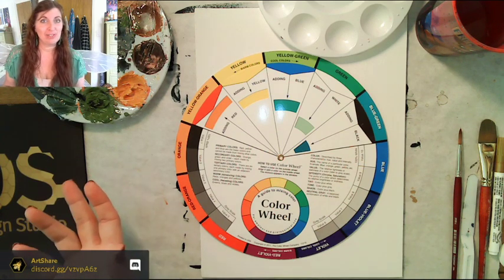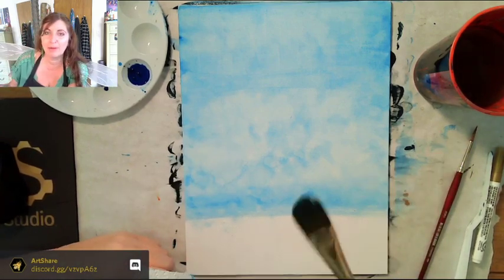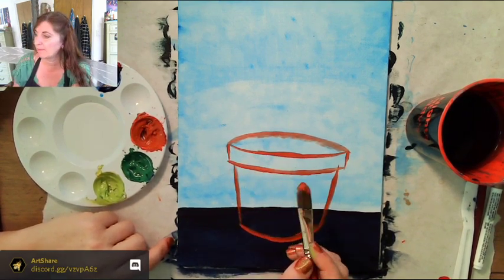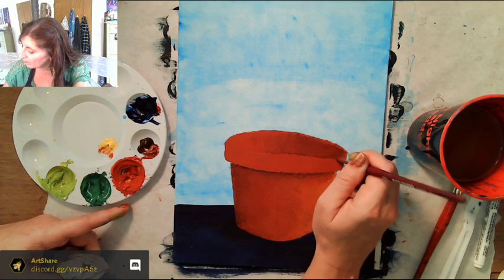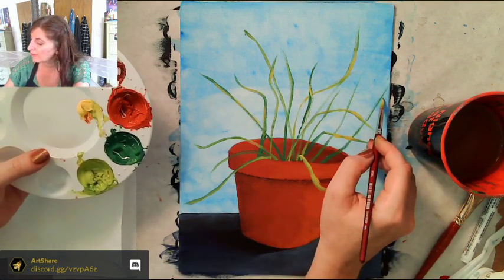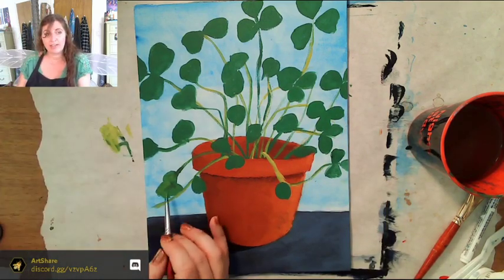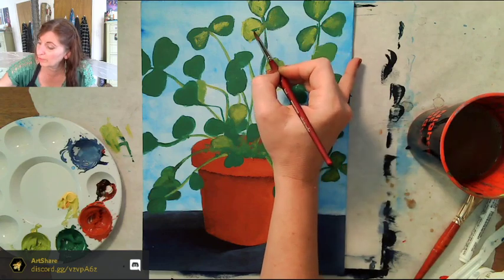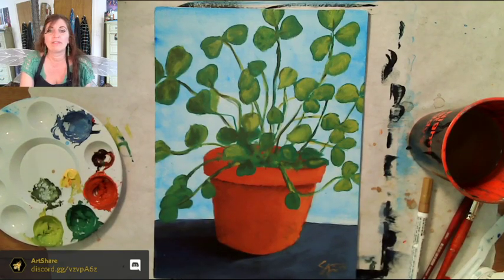St .Patrick's Day Special! Art Lessons LIVE #22: Pot of Shamrocks (Acrylic)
Learn how to paint a holiday-themed pot of shamrocks in honor of Saint Patrick’s day!